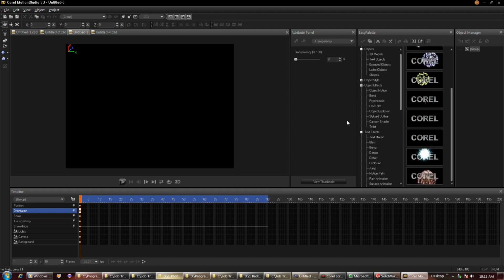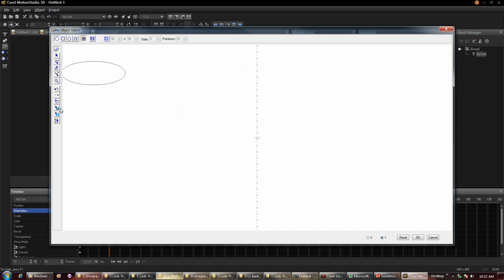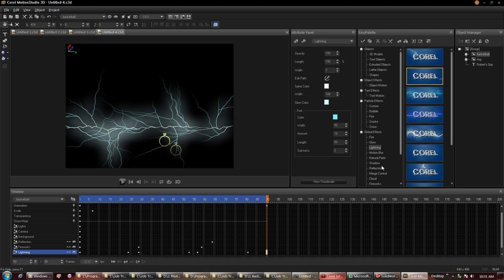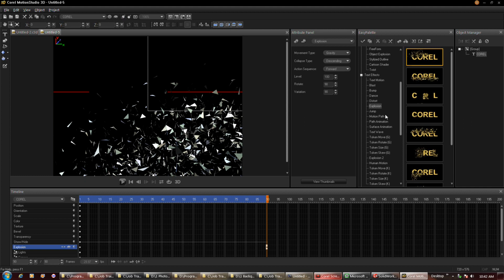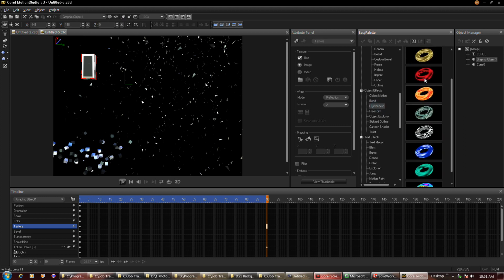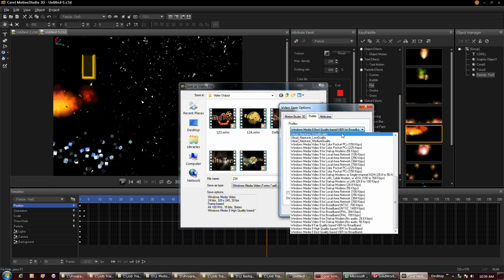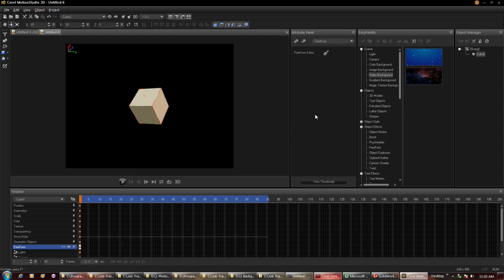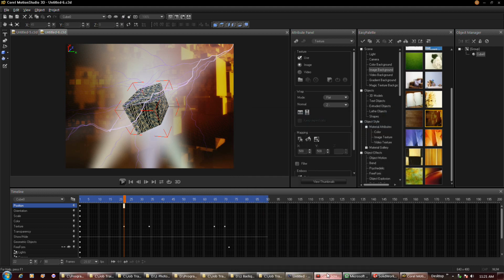Corel 3D motionstudio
This is a runthru of Corel 3D MotionStudio